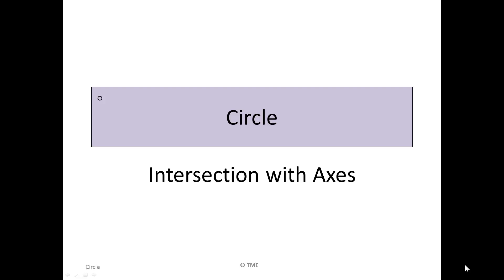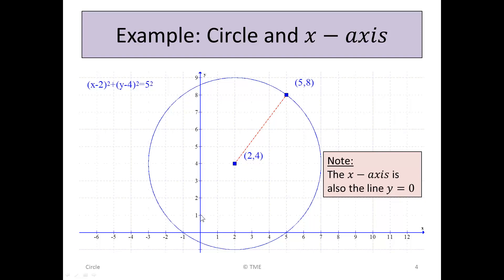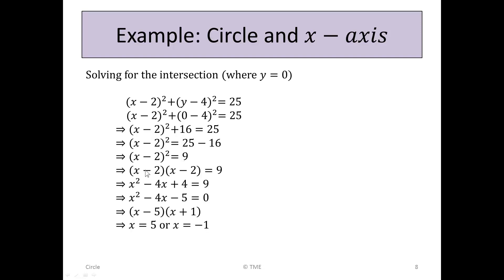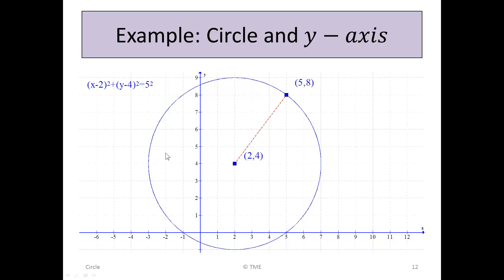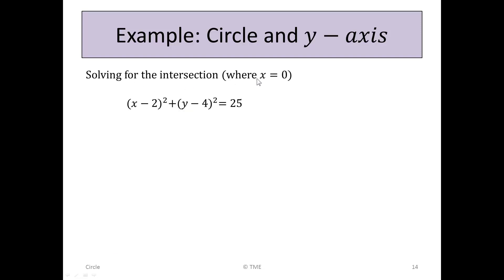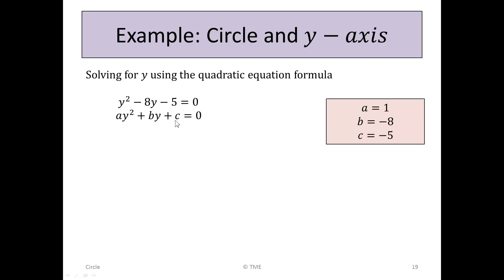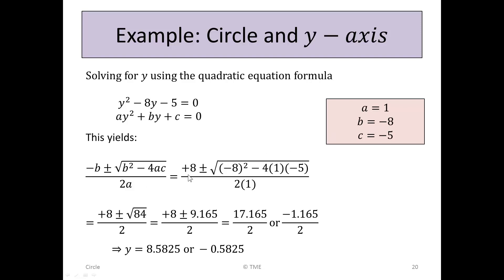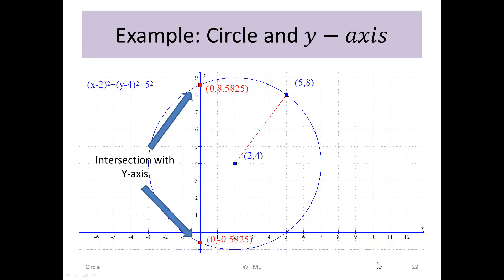Circle - 5 - Intersection with Axes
Leaving Cert, Ordinary Level, Project Maths, Circle, Intersection with Axes